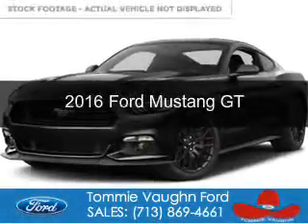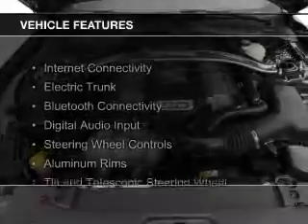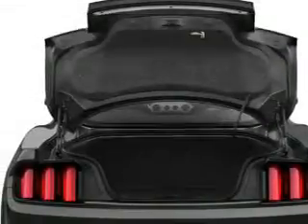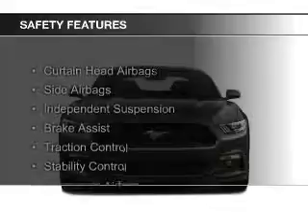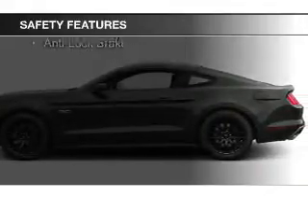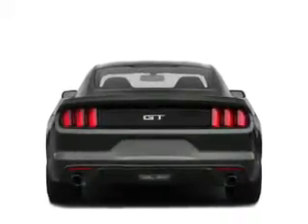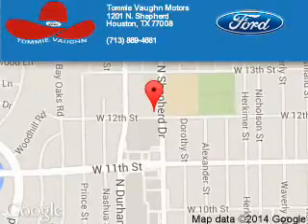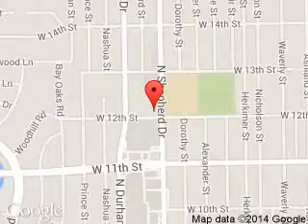2016 Ford Mustang - Houston TX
Phone:
Year: 2016
Make: Ford
Model: Mustang
Trim: GT
Engine: 5.0 liter 8 cylinder 32 valve
Transmission:
Color: Black
Mileage: 0
Address:
1201 Shepherd Drive